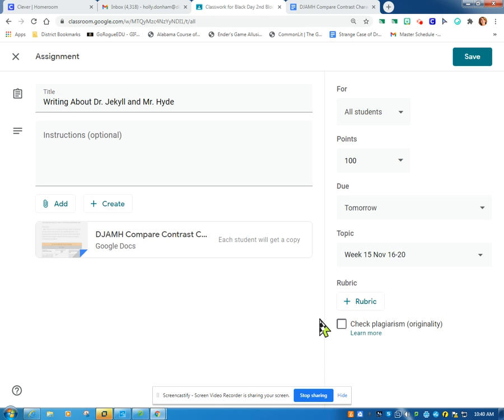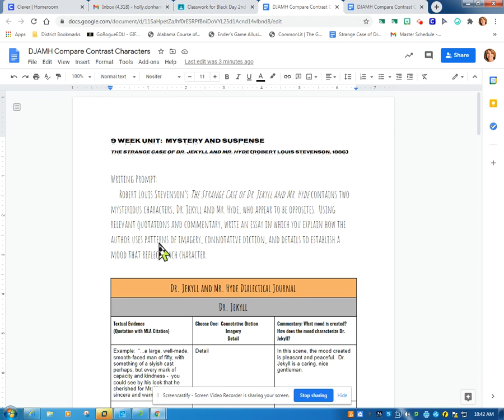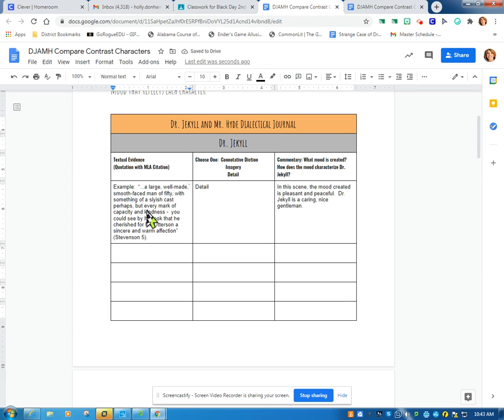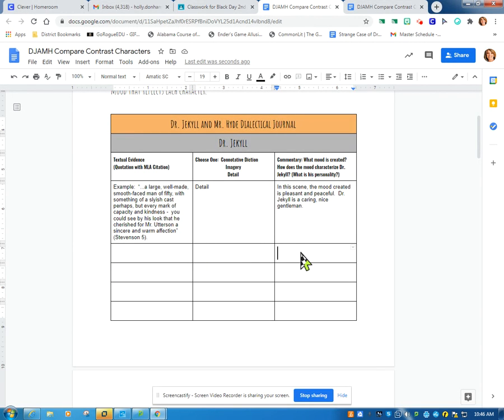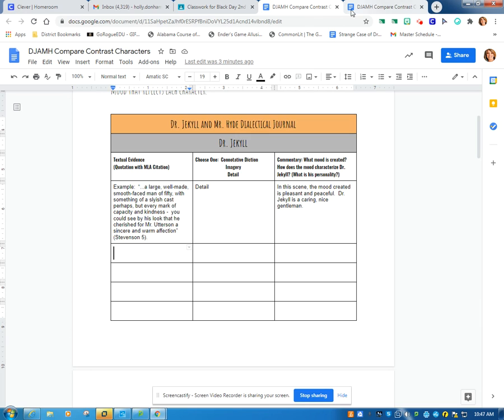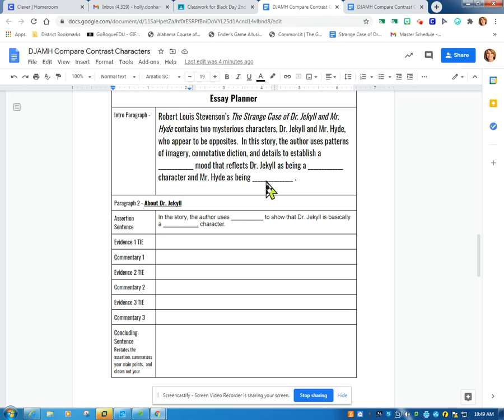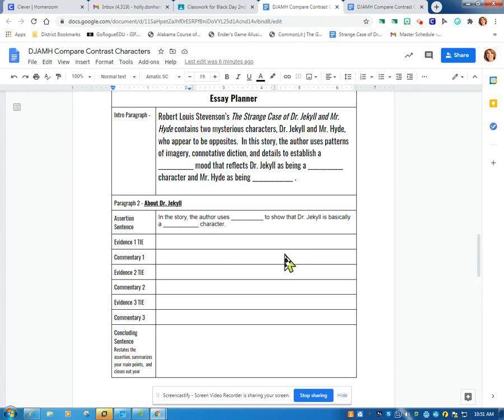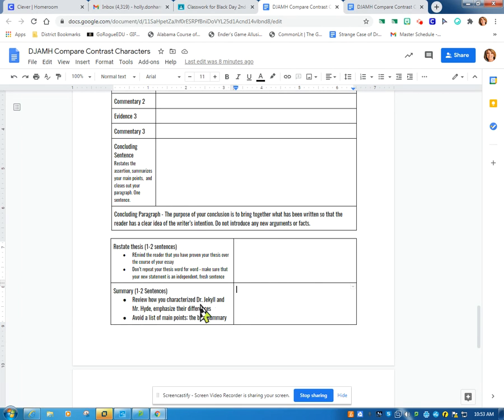How to complete "Writing about Dr. Jekyll & Mr. Hyde"